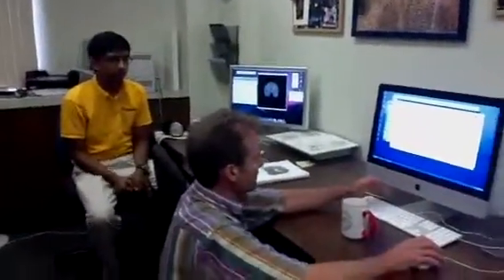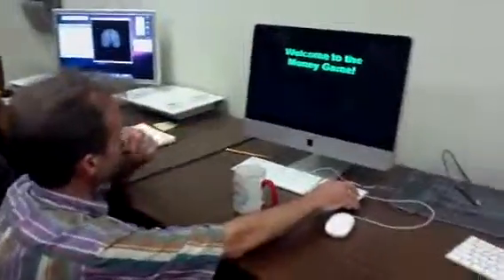achinth part 2